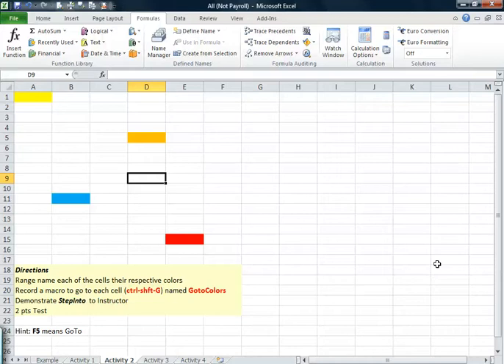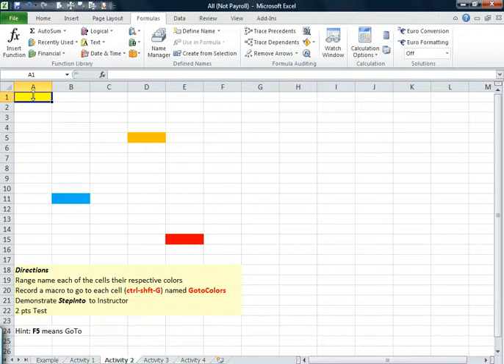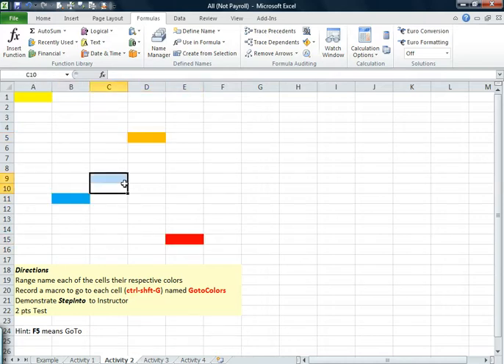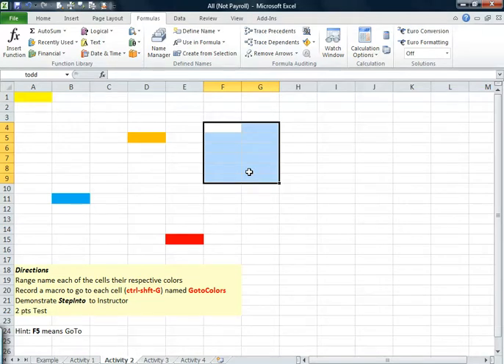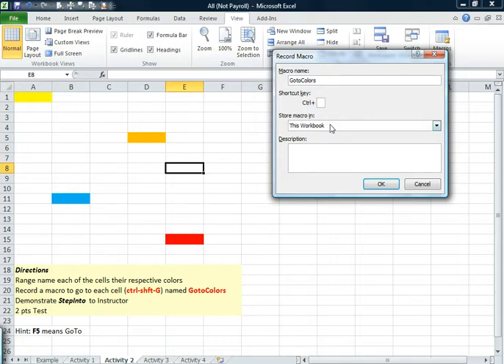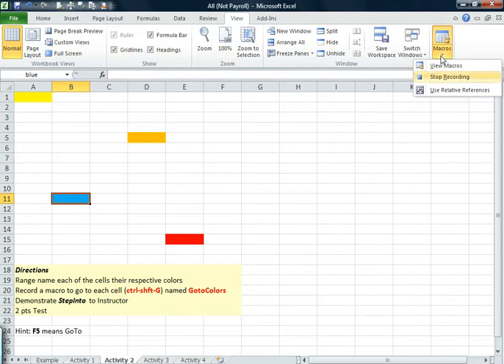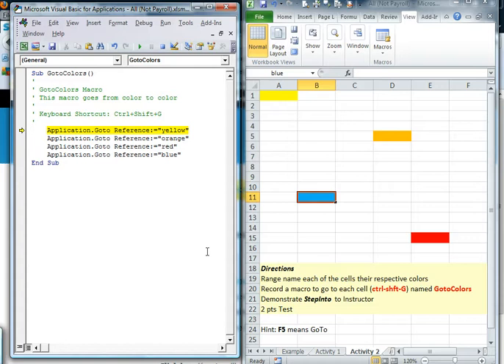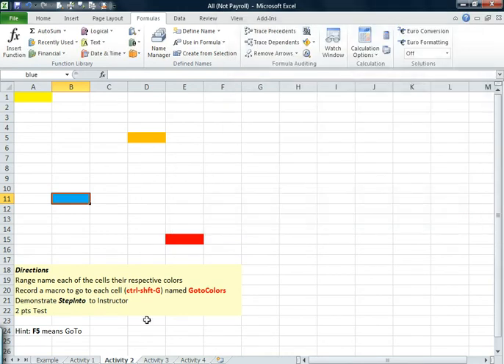VBA #5 - Using Range Names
Learn the power of range naming to make the Active Cell go to specific cells such as the starting cell.